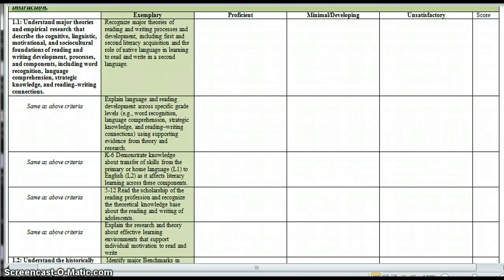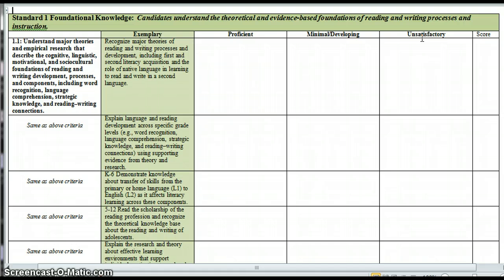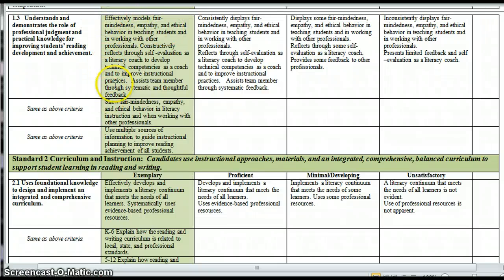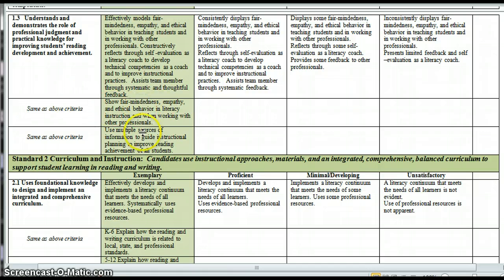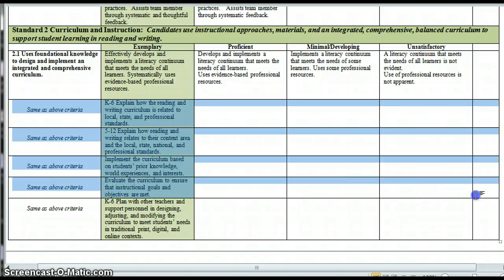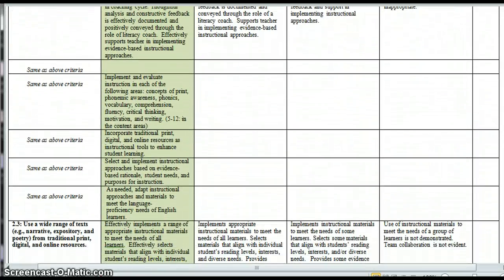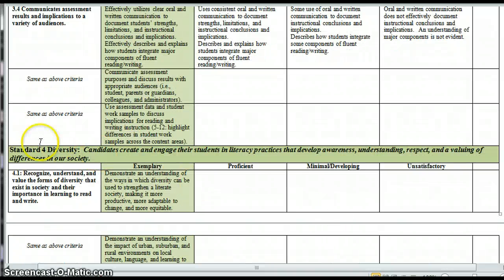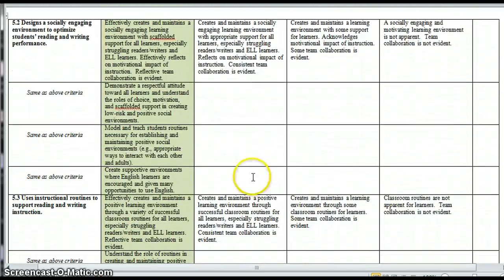Reading Rubric ScreenCast